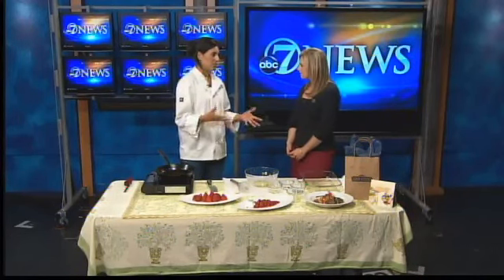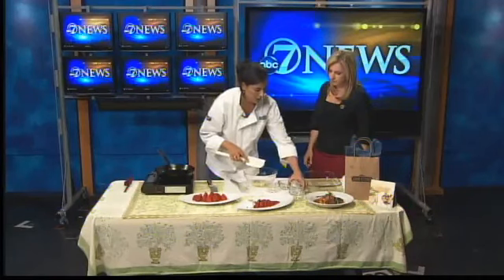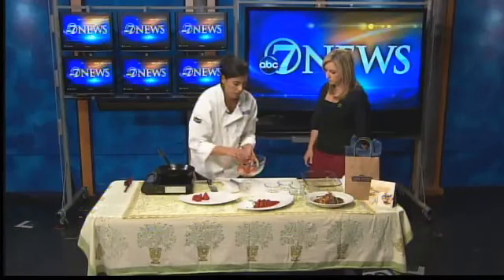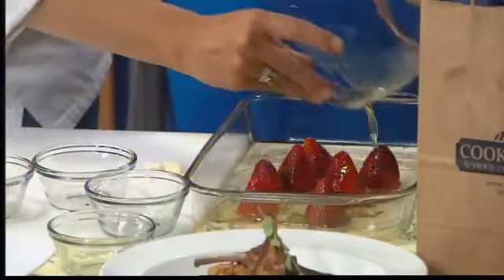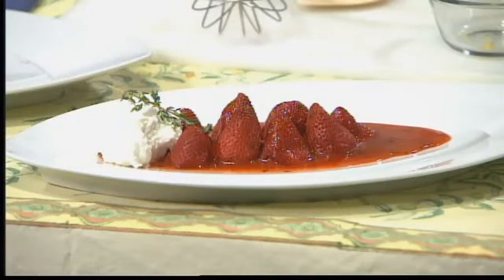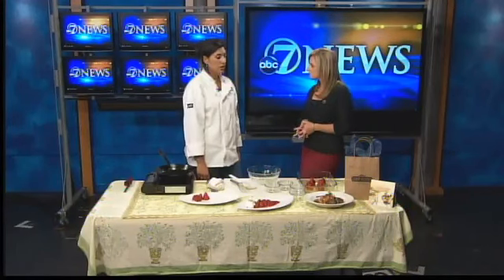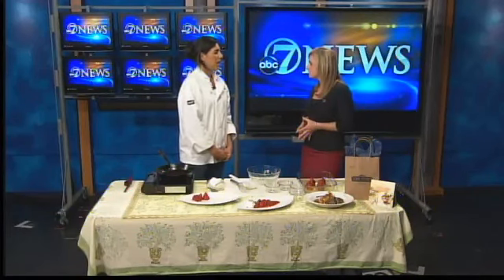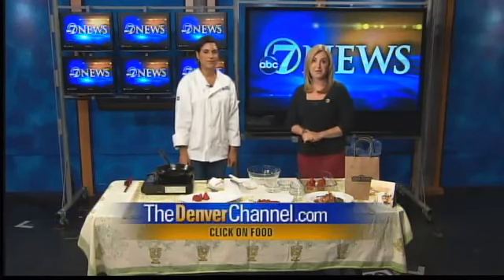May 20: Roasted Strawberries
5/20/12 - 9am - Chef Terry Freeman from Cook Street School of Culinary Arts prepares roasted strawberries.